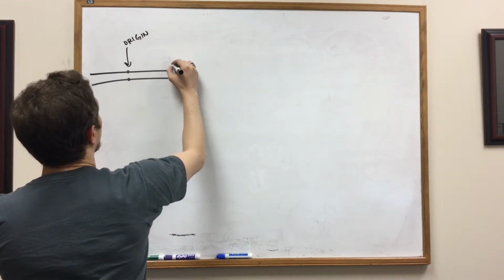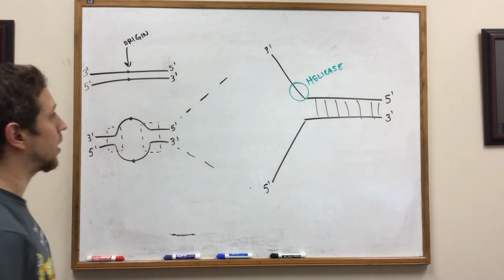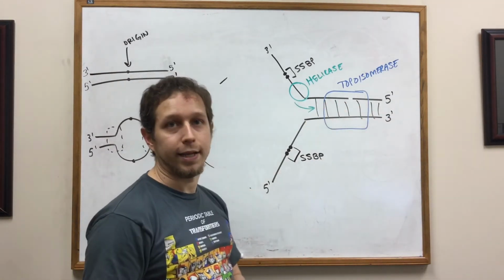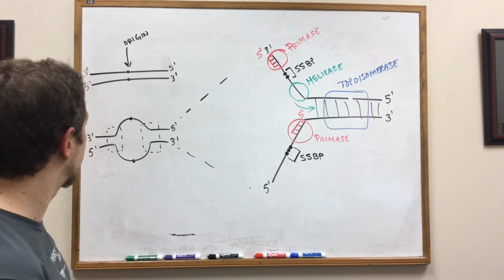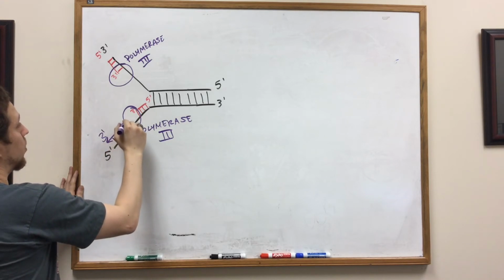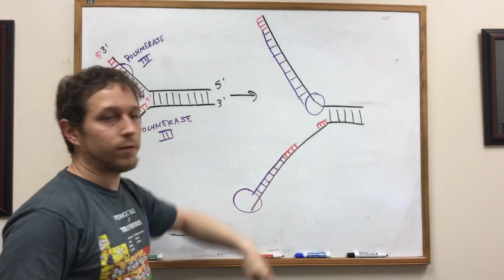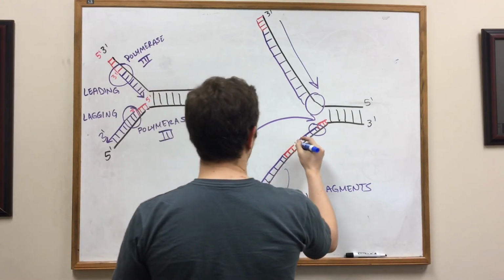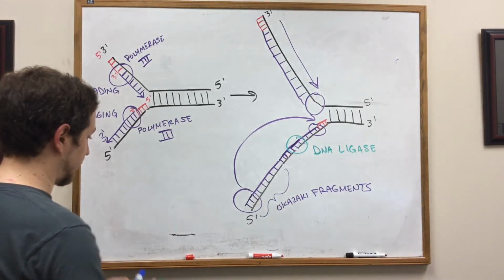Lecture Review - Replication Forks (Biol 1406 Ch 16)